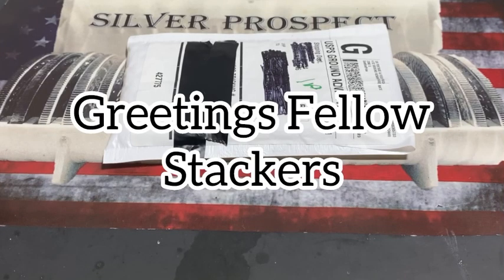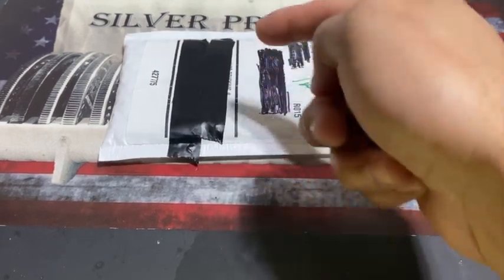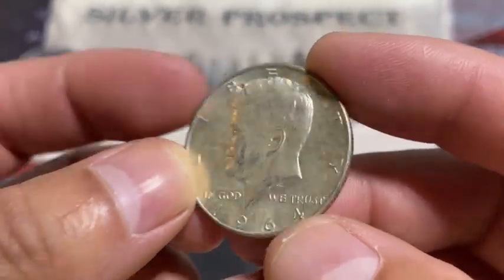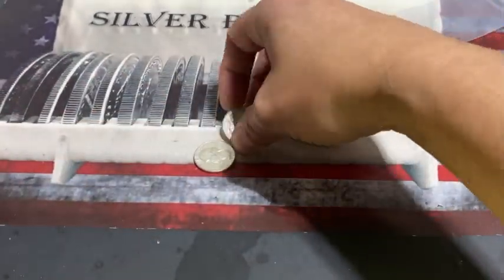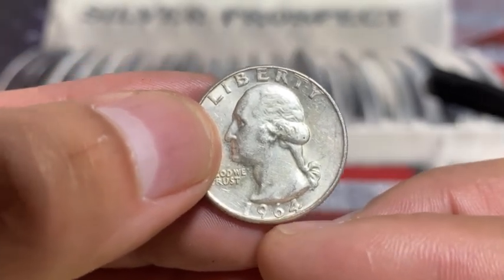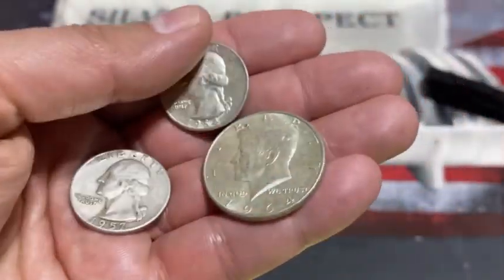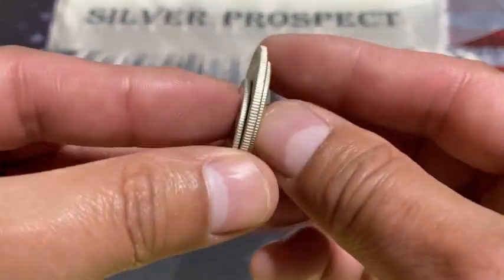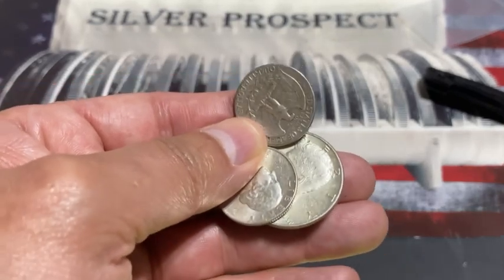Episode 3: Ebay Silver Junk Coin Purchase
This is the third episode of Ebay silver junk coin purchase, what will we get? Let’s find out if we get a good deal or is this a bust.